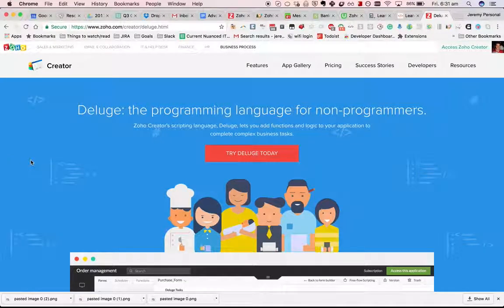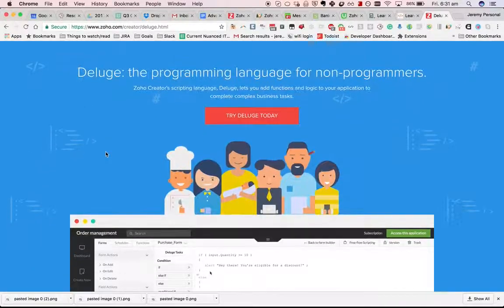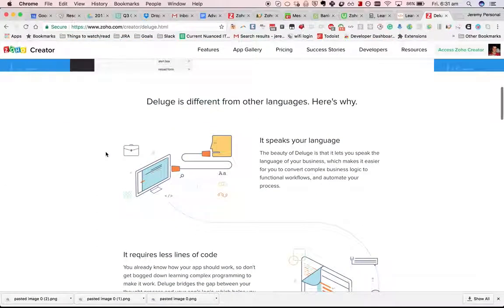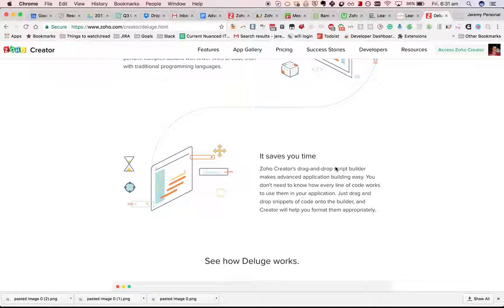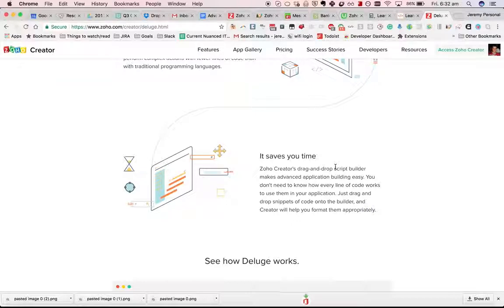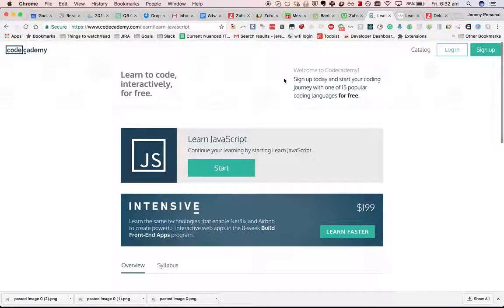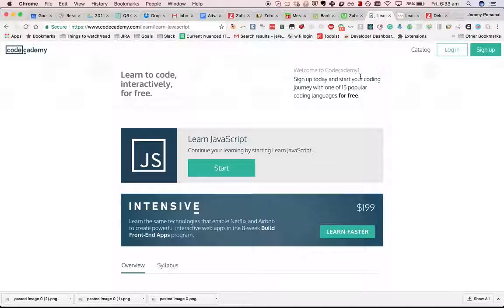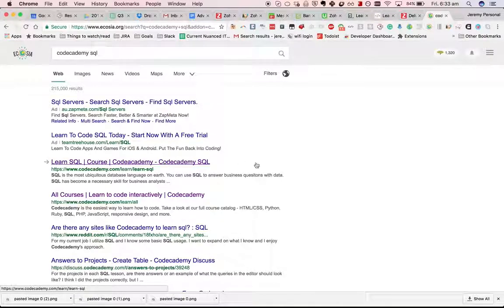How easy is it to learn Deluge script for custom functions in Zoho CRM?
Deluge script is marketed as being very easy to learn - and it is - but only if you already have a programming background. If you don't know what an if statement is, you're going to struggle. In this video I recommend some prerequisites prior to doing any programming with Deluge.